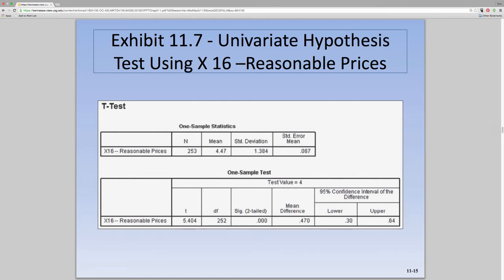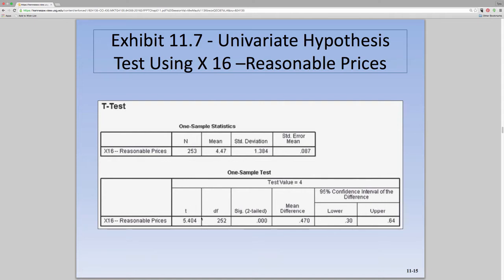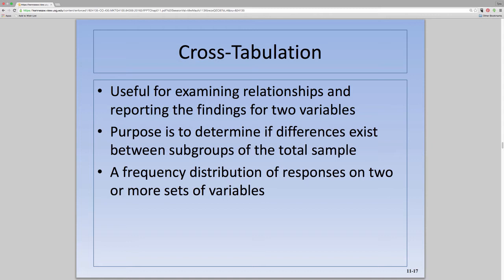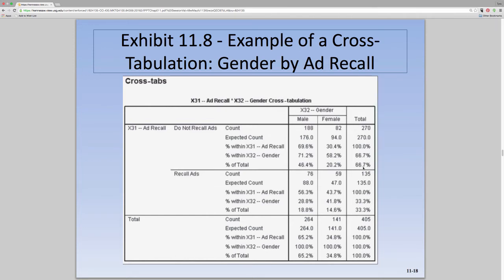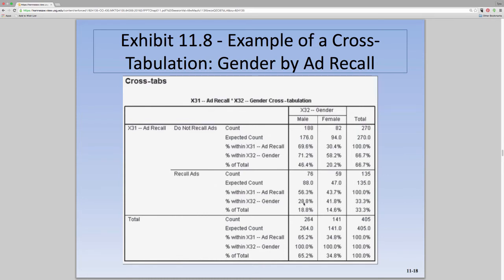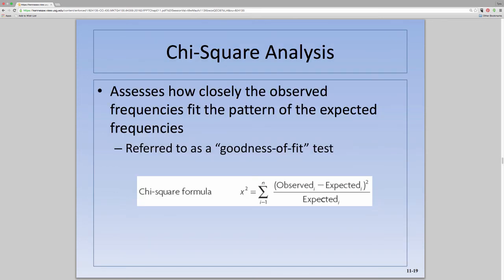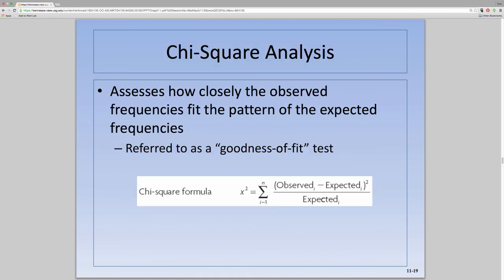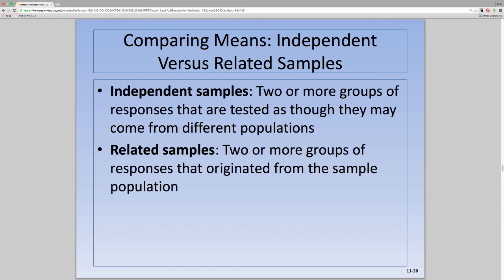MKTG 4100 Chapter 11 Part 2